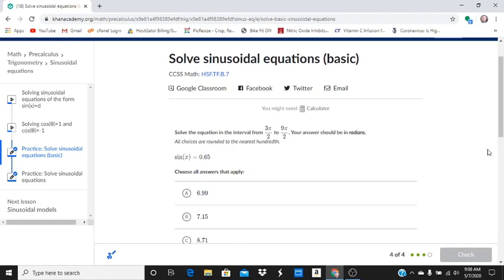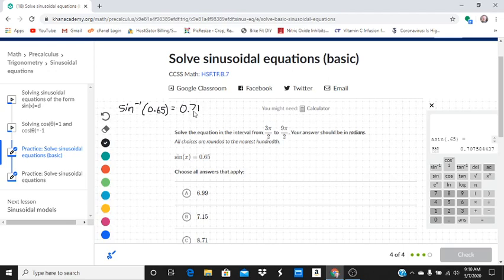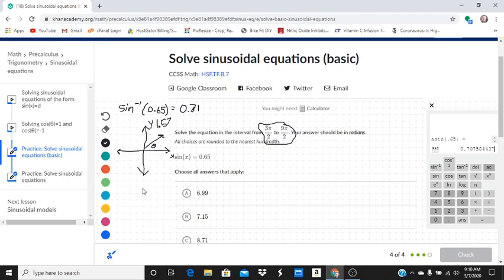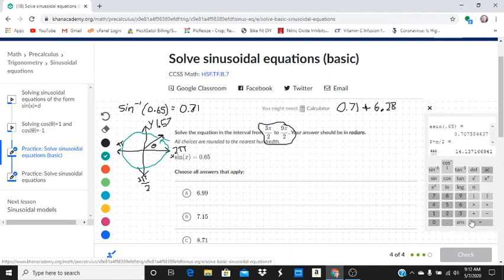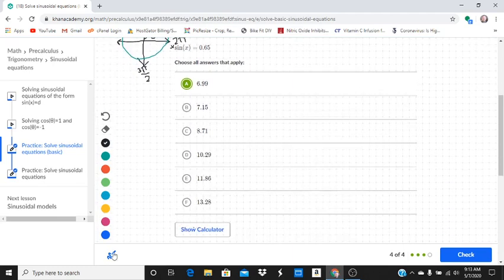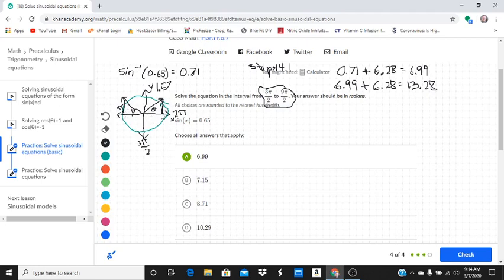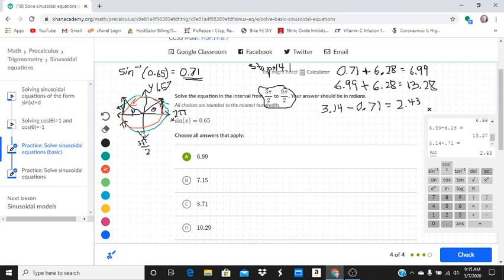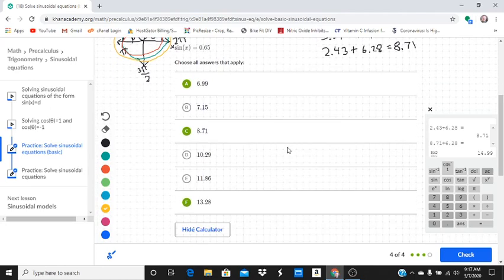Reviewing Khan Academy's "Solve Sinusoidal Equations (Basic)" Assignment, Example 2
In this video I look at an example from Khan Academy's "Solve Sinusoidal Equations (Basic)" assignment showing you how I would arrive at the solution.